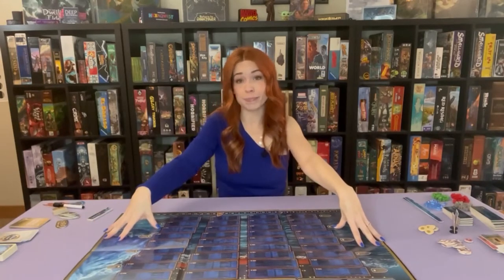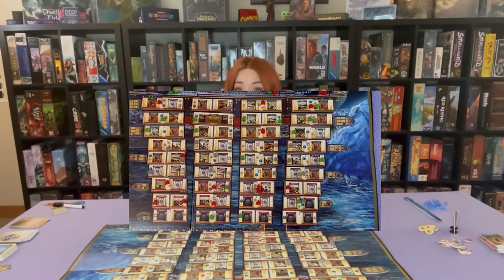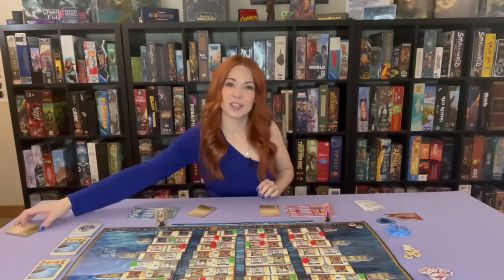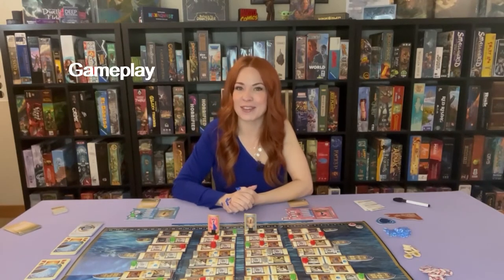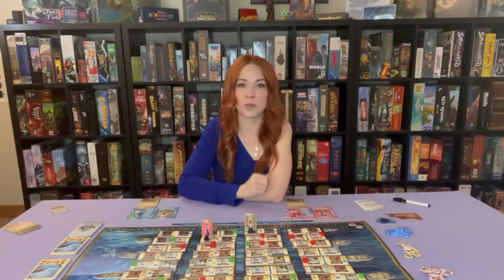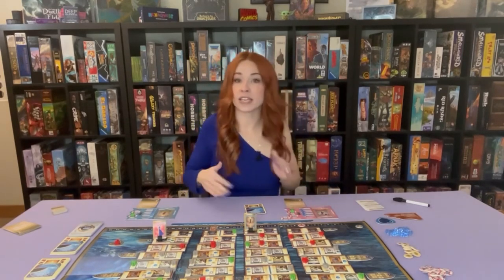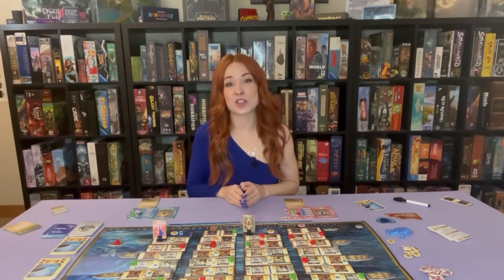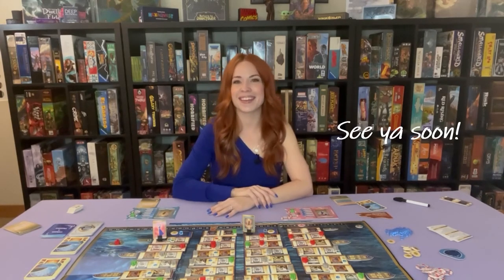Titanic the Game Tutorial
In this video I cover the rules for Titanic the Game, a 2-5 player game where players are trying to escape the sinking Titanic, saving as many passengers as they can!

Setup - around 25 seconds
Gameplay - around 12 minutes
Other notes - around 23 minutes
Winning - around 25 minutes